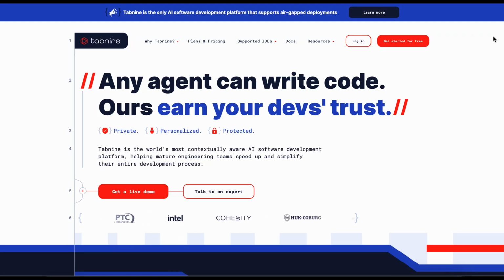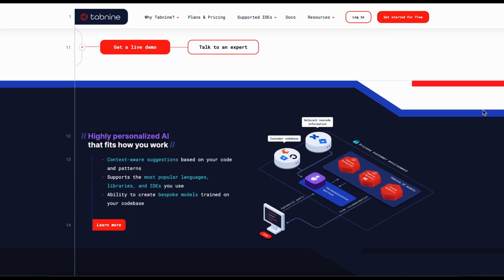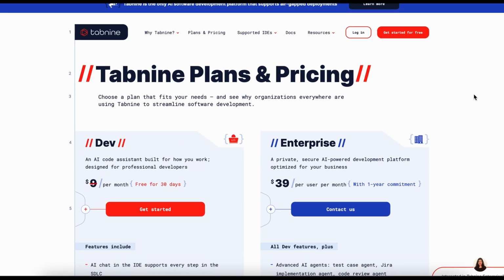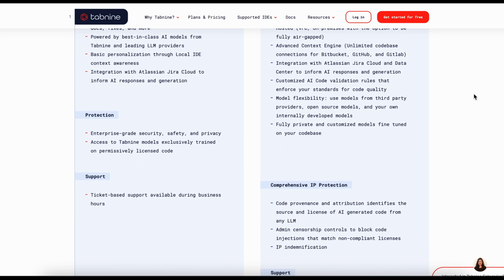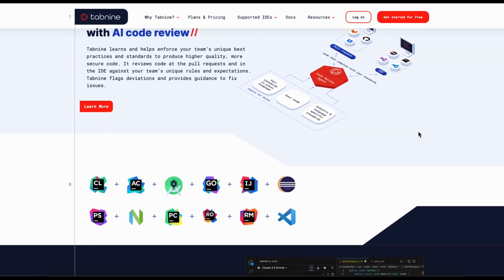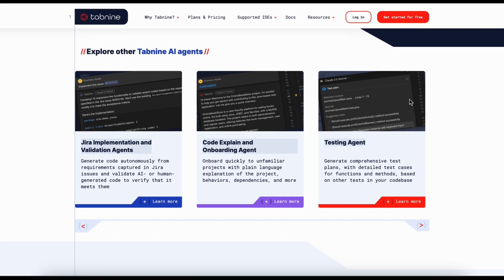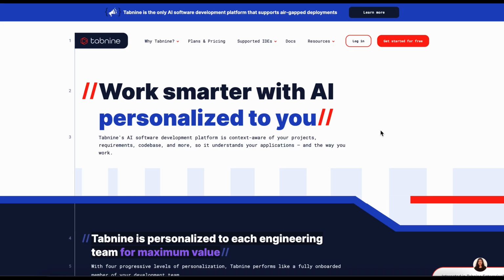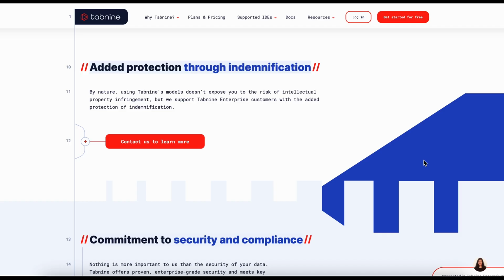Tabnine Review: AI Coding Assistant with Privacy & Chat (2026)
🎬 In This Video: Struggling to write code faster without compromising security? This review of Tabnine shows you exactly how its AI‑powered assistant speeds up your workflow—with full privacy and powerful features.
In this video I break down Tabnine’s smart autocomplete, natural‑language prompts, code explanations, test and documentation generation—all integrated into VS Code, IntelliJ, Vim and more. You’ll see how the free version compares to the $9 Dev plan and the $39 Enterprise plan, and why the latter is ideal for teams needing private deployment and IP compliance.
Learn how Tabnine adapts to your own codebase, boosts productivity (about 30% time saved for many users), and stays secure with air‑gapped and VPC options. I also point out minor drawbacks—like occasional lag in large codebases—so you know what to expect.
If you code daily and want smarter, faster results, this review helps you choose: free for experimenting, Dev for individual pros, or Enterprise for secure, team‑level use.
Tools featured in this video:
 Tabnine (Free / Dev / Enterprise)
Let me know which tool you'd like me to compare next! ‎